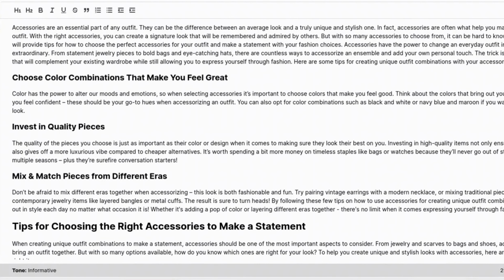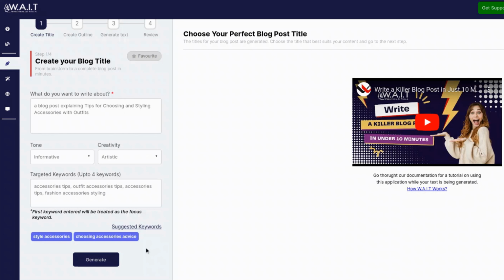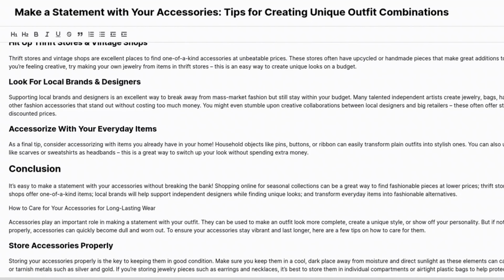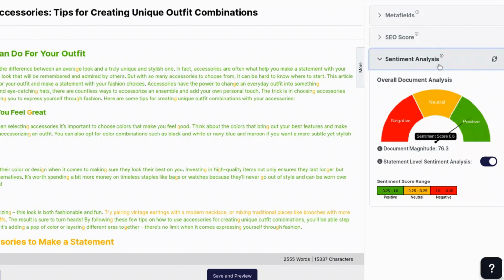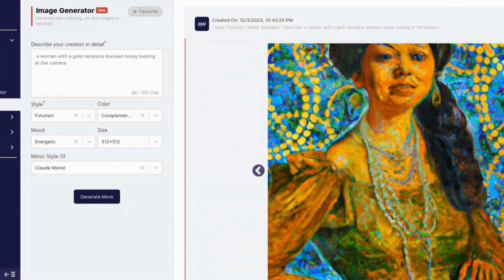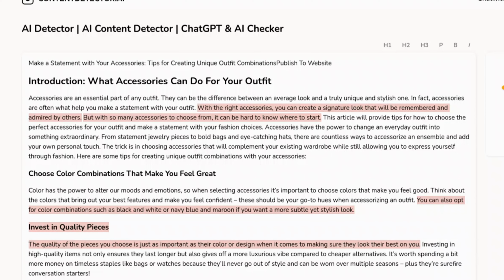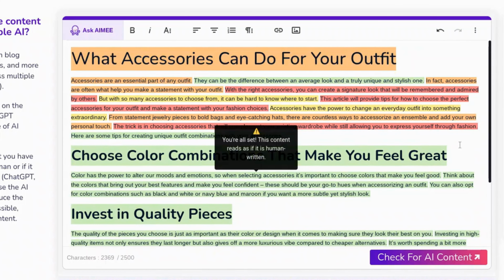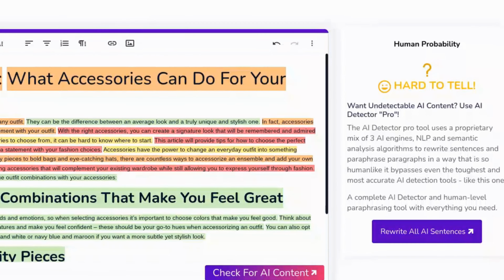Unlock AI Writing Secrets: The Tool That Baffles Content Detectors!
Welcome to the ultimate review of W.A.I.T. (Webuters AI Tools), the game-changing AI writing and SEO tool that's set to revolutionize your content creation process! In this comprehensive video, we'll check into the multiple promises of W.A.I.T., exploring its features, pros, cons, and overall performance in the realm of AI-driven content creation.

🚀 Unlocking Content Creation Power with W.A.I.T.

W.A.I.T. is more than just an AI writing tool; it's an all-in-one content creation powerhouse. With a suite of AI-powered tools including an article writer, social media post writer, blog writer, and more, W.A.I.T. empowers users to effortlessly craft high-quality and engaging content in a matter of seconds.

🛠️ Features that Set W.A.I.T. Apart

Multiple AI-powered tools: Choose from a diverse array of tools tailored for different content types, ensuring versatility in your content creation process.

Personalized greetings and letters: Effortlessly compose personalized and structured greetings, letters, and emails, elevating your communication game.

SEO optimization: W.A.I.T. goes beyond content creation by offering robust SEO optimization. Craft eye-catching, SEO-optimized titles for articles and blog posts, drawing in more readers and enhancing your online presence.

Multi-language support: Break language barriers and expand your audience globally with the translator tool, supporting multiple languages for seamless communication.

🌟 Pros of Using W.A.I.T.

Quality Content Output: W.A.I.T. generates content with well-structured sections and headings, delivering valuable information. The output is crafted from a solid outline, ensuring coherence and relevance.

AI Content Detection: Impressively, the generated content successfully passes average AI content detectors, leaving even the strictest detectors uncertain.

Speed and Ease of Use: W.A.I.T. operates at lightning speed. From choosing a topic to targeting keywords, and finally obtaining a fully-written article, the process takes mere minutes.

👎 Cons to Consider

Image Generator Limitations: While W.A.I.T. excels in text-based content, its image generator falls short. If you're seeking modern visuals, the output may not align with your expectations.

Outdated SEO Concepts: The SEO optimization tool relies on somewhat outdated concepts like keyword density, making post-writing optimization a bit challenging.

🌐 Overall Verdict

In summary, W.A.I.T. emerges as a robust tool for generating quality content swiftly. Its ability to navigate AI content detectors successfully is a notable advantage. While the image generator may not meet modern standards, the core strength lies in its capacity to create engaging written content efficiently.